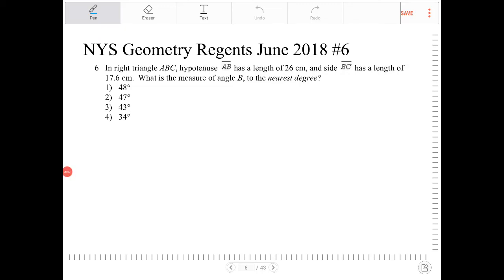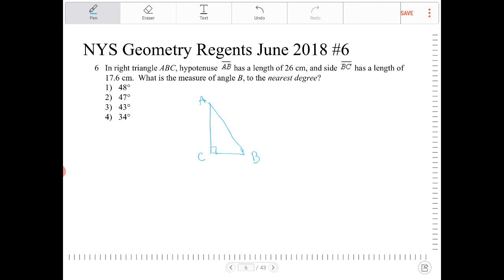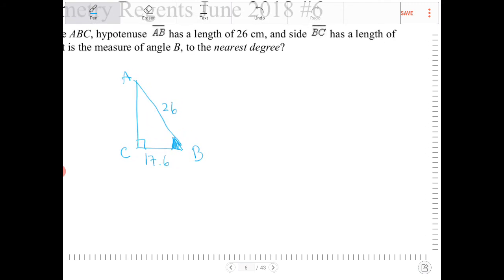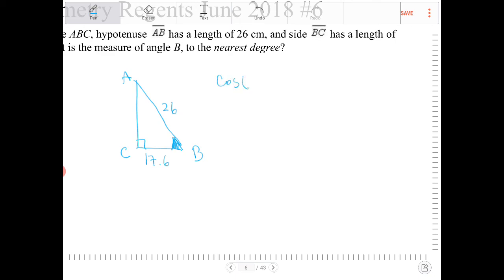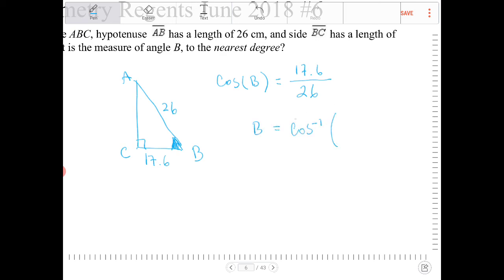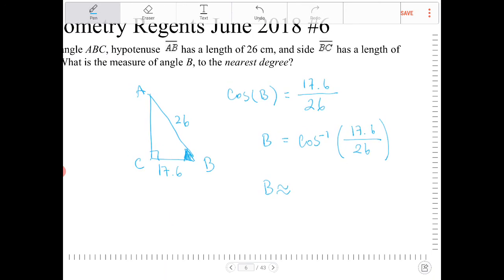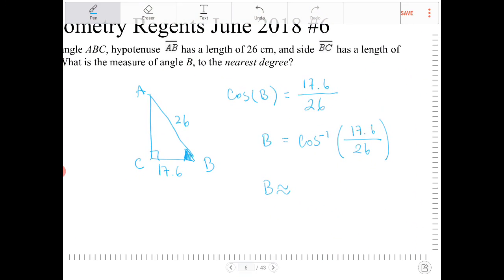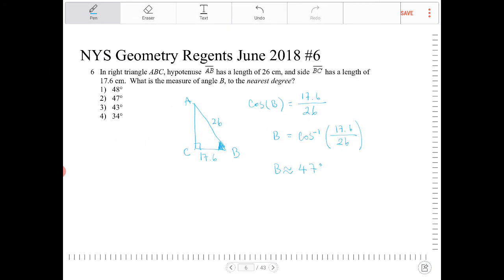NYS Geometry Regents June 2018 Question 6